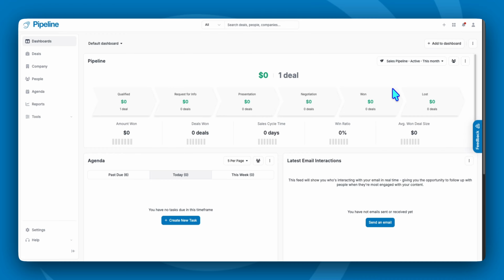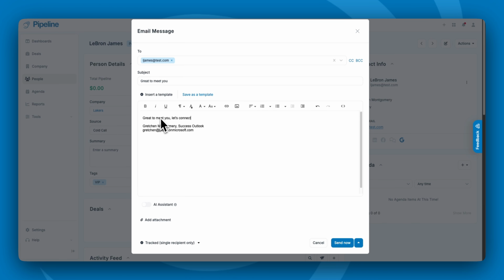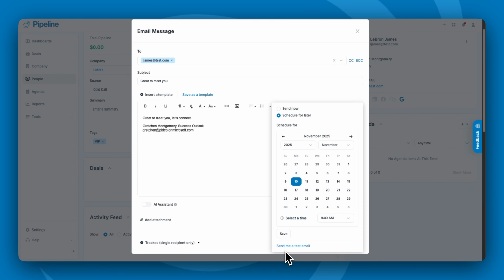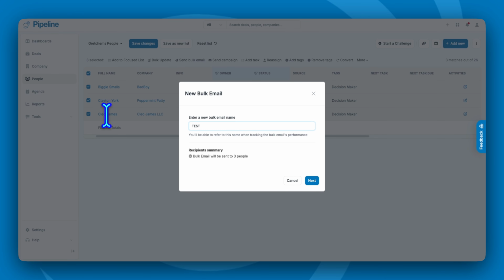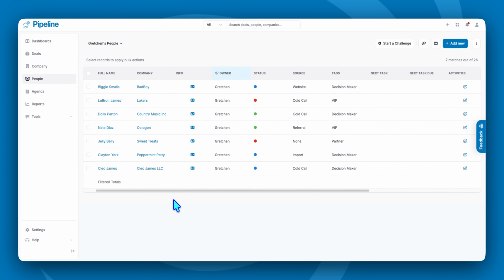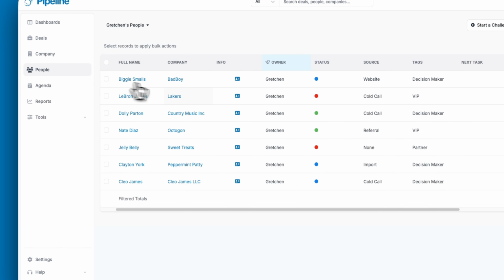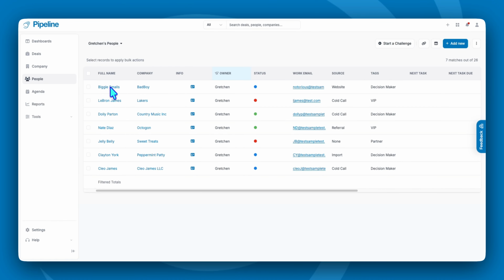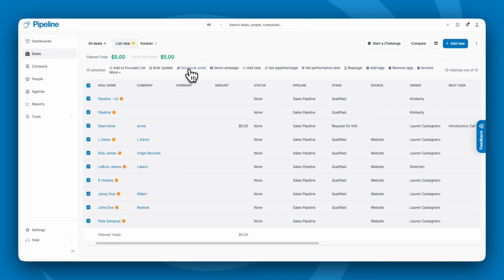How to Send Individual & Bulk Emails in Pipeline CRM | Email Communication Tutorial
Learn how to send individual and bulk emails directly from Pipeline CRM. In this step-by-step tutorial, Gretchen from our Customer Success team walks you through sending personal emails from contact records, creating bulk email campaigns with merge tags for personalization, and adding email columns to your list view for quick access.

Whether you're sending one highly personal follow-up or reaching out to a whole segment of contacts, Pipeline CRM makes it easy to track, personalize, and manage all your email communication in one place. See how to use merge tags, schedule emails for later, sync your email signature, and automatically log all communications to contact records.